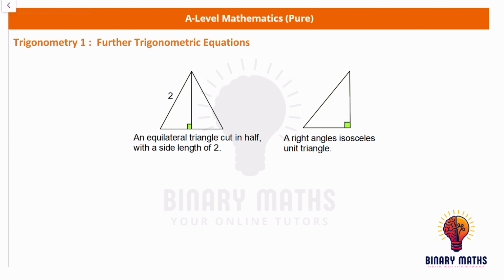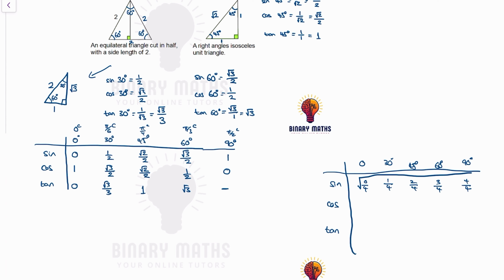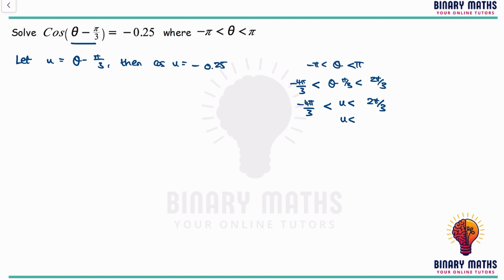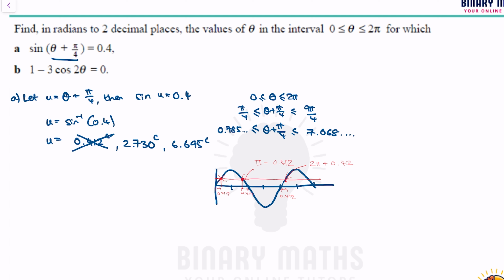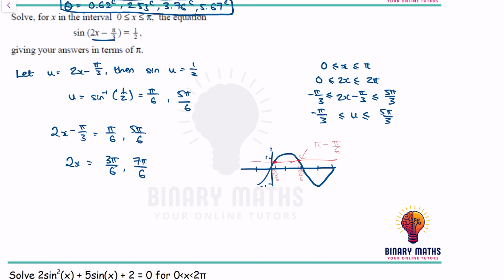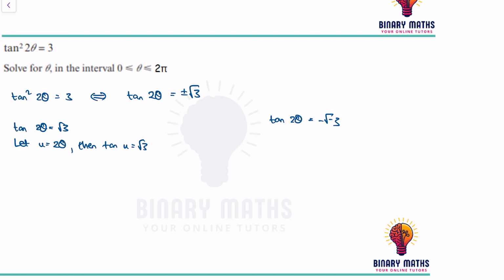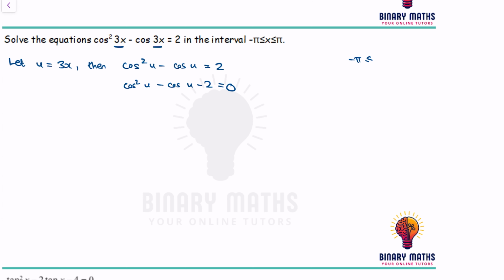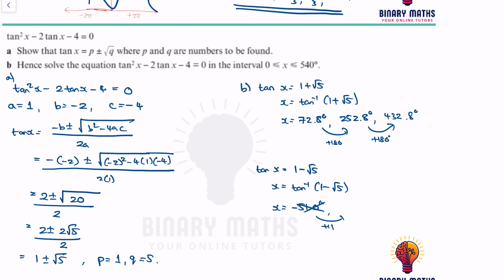A-Level Mathematics | Pure | T1.7 | Further Trigonometric Equations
T1.7 (AS A-Level Maths)

Trigonometry 1: Further Trigonometric Equations